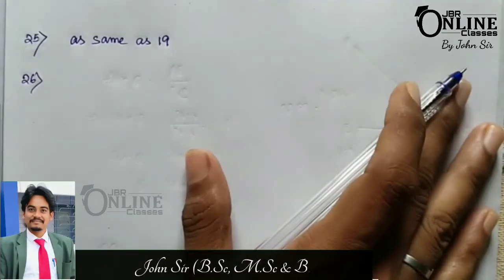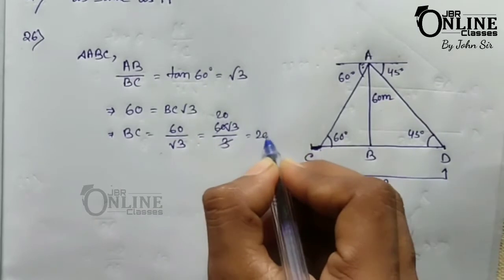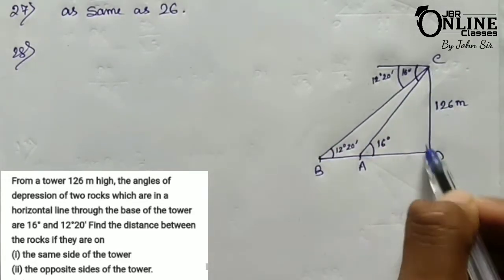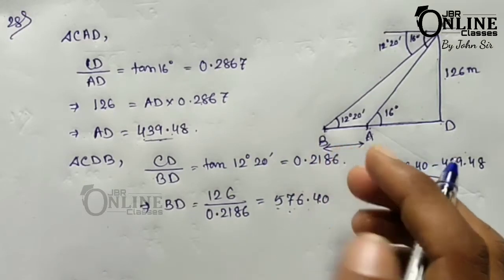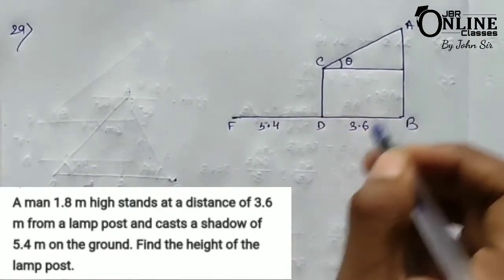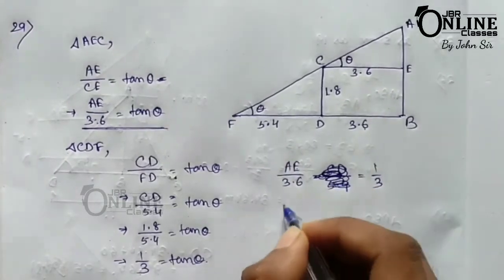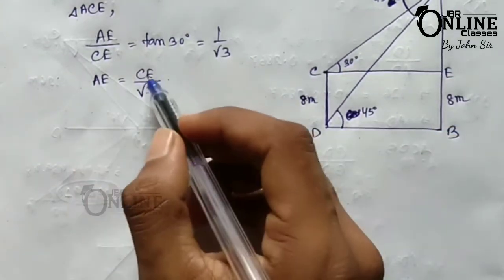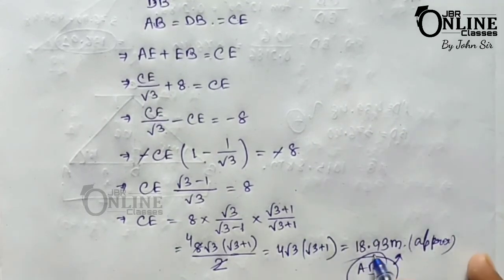HEIGHT & DISTANCE Class 10 Exercise 20 ML Aggarwal Solution Part-5 (Prob 25 - 30)◆JBR ONLINE CLASSES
Chap: Trigonometry Height & Distances

CHAPTER TEST (6-) PART-2